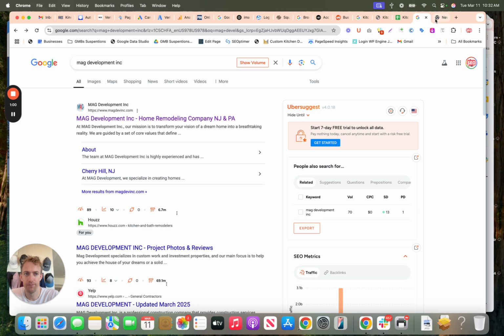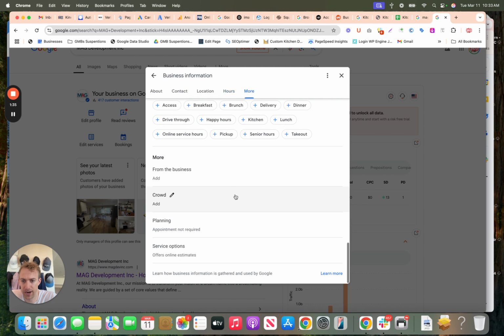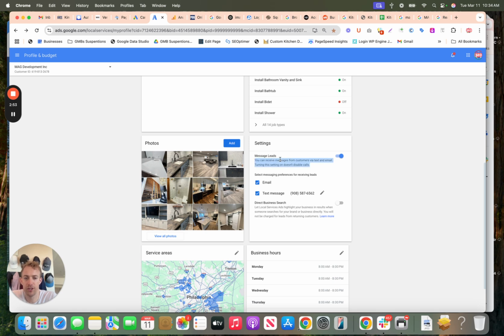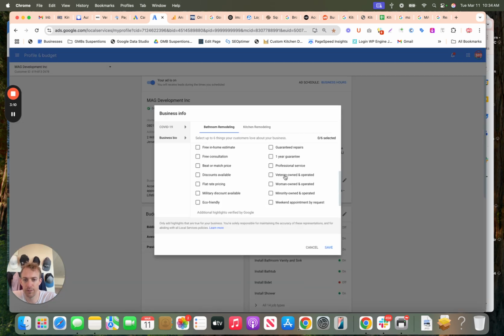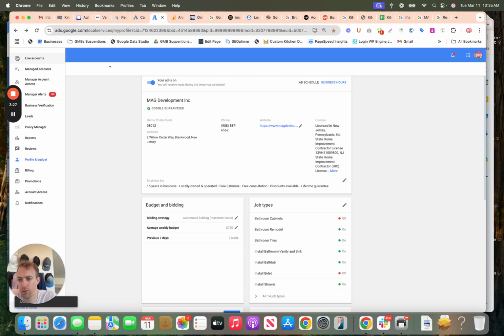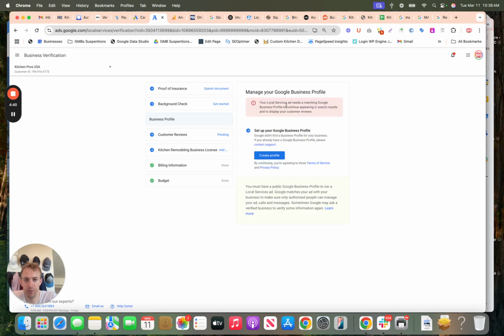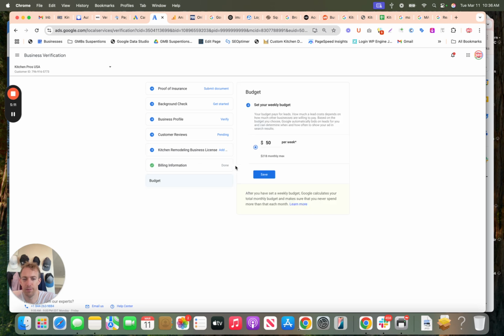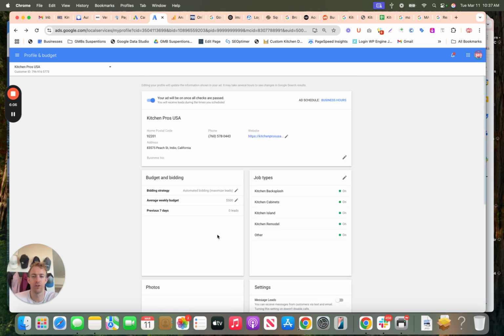Marketing for Kitchen Remodeling | Get More Leads from Google GBP + LSA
Learn how to get more Kitchen Remodeling leads using Digital Marketing strategies such as Local SEO Marketing & Google Local Service ads.

This video focuses specifically on these 2 platforms that can help get new clients for Kitchen Remodeling companies, but also any home construction and renovation businesses.

How Kitchen Remodeling Companies Can Get More Leads Using a Google Business Profile & Local SEO

✅ Optimize Your Google Business Profile (GBP)
- Add high-quality images of past projects, including before-and-after shots.
- Use detailed descriptions with keywords like “kitchen remodeling in [city]”
- Encourage customer reviews & respond to all feedback to boost credibility

✅ Leverage Local Citations & Directories
- List your business on platforms like Yelp, Angi, and Houzz
- Be consistent with your NAP (Name, Address, Phone Number) details
- Build local backlinks, partner with home improvement blogs & contractors

✅ Post Regular Updates & Offers
- Use Google Posts to showcase promotions, recent projects, & testimonials.
- Add FAQs addressing common remodeling concerns to increase visibility.

How Kitchen Remodeling Companies Can Get More Leads Using Google Local Service Ads (LSAs)

✅ Maximize Your Google Guaranteed Badge
- Ensure your business is verified and meets Google’s requirements
- Display this badge prominently in ads and listings to increase credibility.

✅ Optimize Your Service Area & Budget
- Adjust your service area to target high-value neighborhoods
- Set a budget & monitor lead cost efficiency through Google bidding system

✅ Encourage Customer Interaction & Reviews
- Request Google Reviews after each completed project,
- LSAs prioritize businesses with strong ratings
- Use the call tracking feature to respond quickly & improve conversion rates

🚀 By combining GBP, Local SEO, and LSAs, kitchen remodeling companies can dominate local searches and generate high-quality leads!

You will need to get your Google Business Profile AND your Google Guaranteed Profile both created, verified and optimized. Check my other videos for more details about this process.

LSA Verification needs
- Active GMB Profile with reviews
- Accurate business Information in your application
- Background Check
- Insurance PDF
- License detail, number & expiration
- Profile completion
- Budget, bidding, and services offer